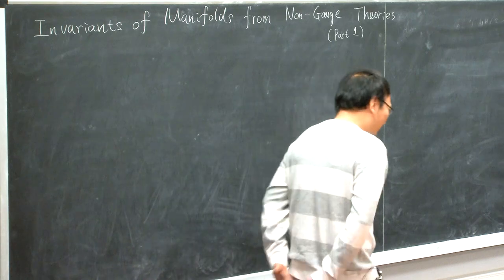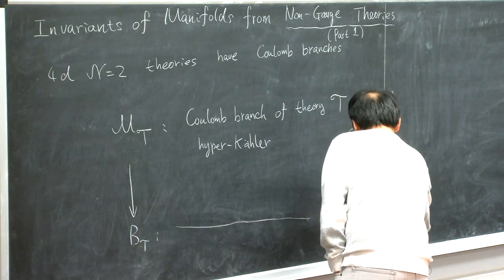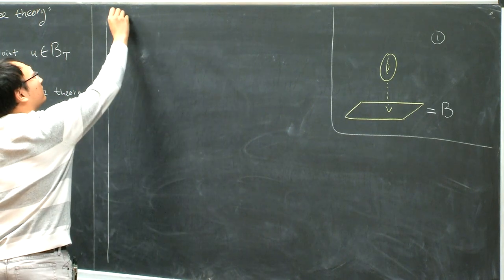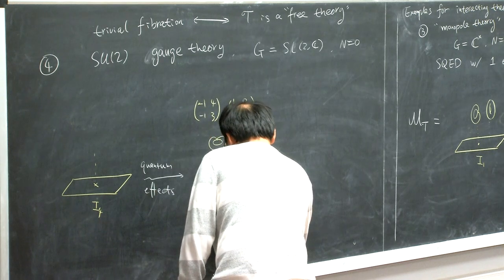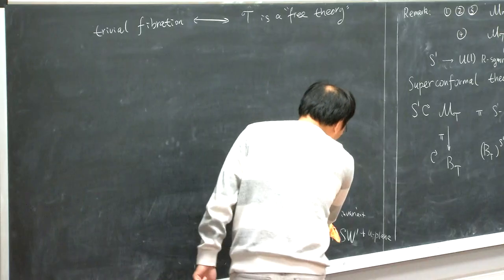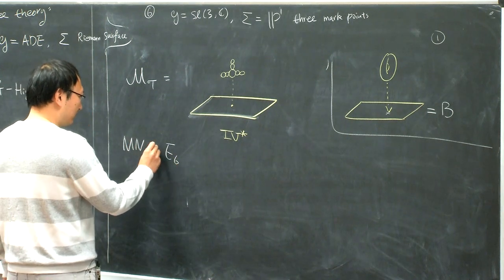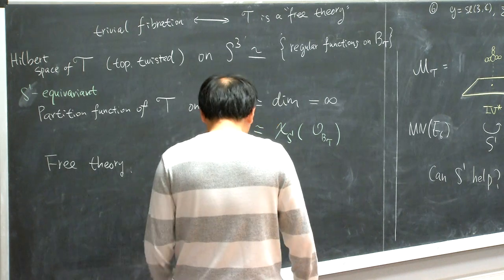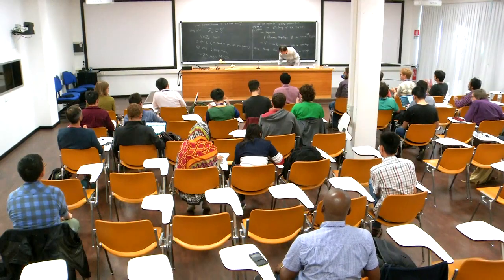Invariants of Manifolds from Non-Gauge Theories 1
Speaker: Du PEI (Institute for theoretical Physics, California Institute of Technology)
2019_10_03-15_30-smr3226